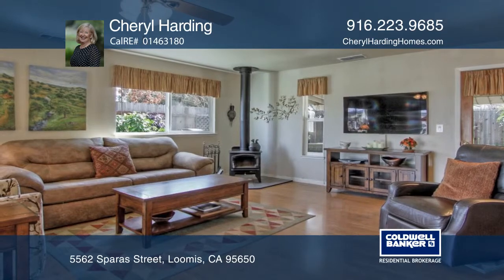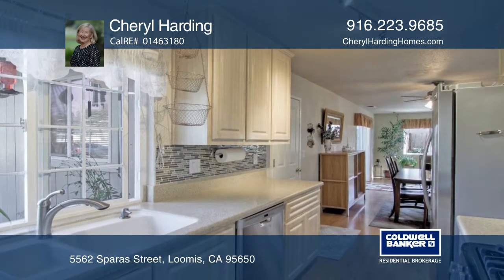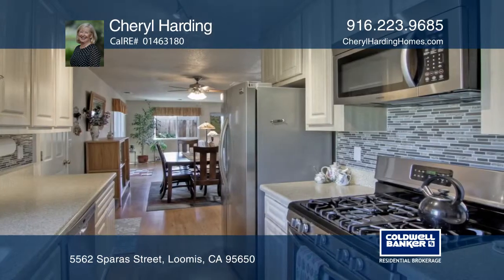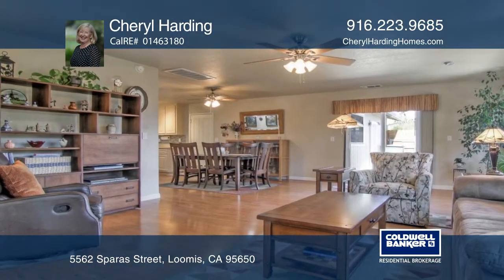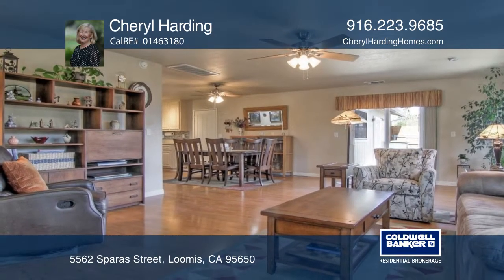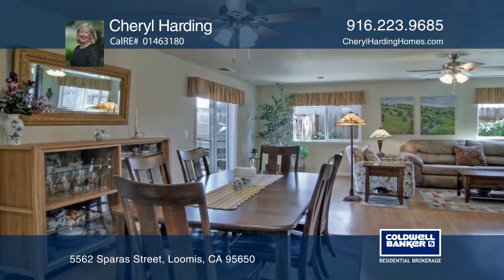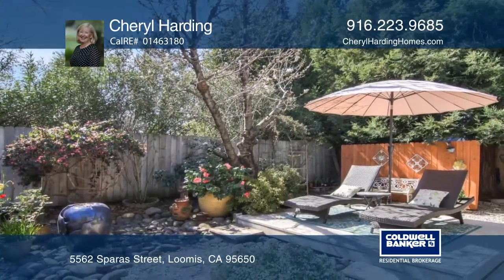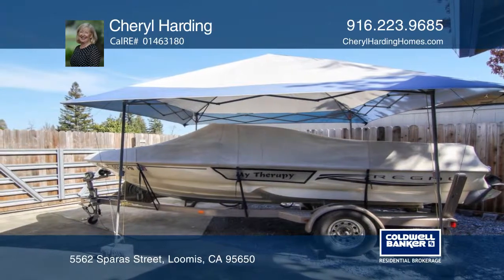5562 Sparas Street Loomis, CA | ColdwellBankerHomes.com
5562 Sparas Street, Loomis, CA

This beautifully updated home is in the heart of Loomis. The remodeled kitchen includes newer Corian countertops, backsplash, sink, stainless steel appliances, a remake of cabinets with fresh doors, hardware, and soft close doors/pullouts. The following items have been replaced: windows, HVAC, water